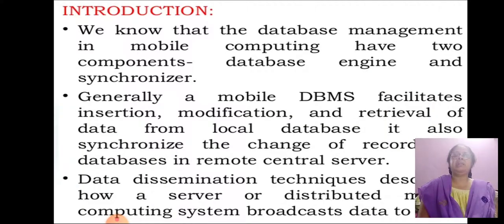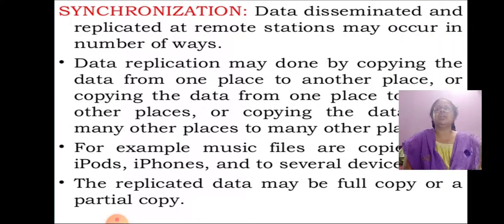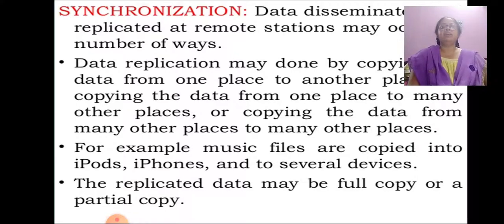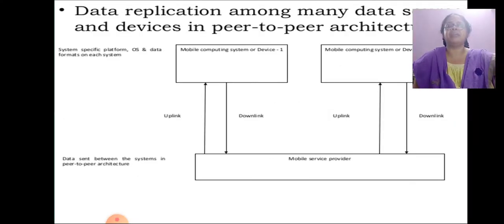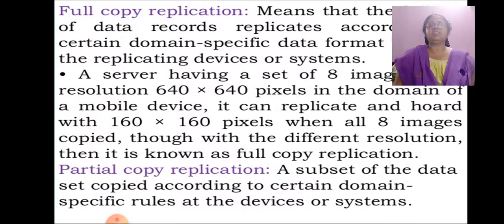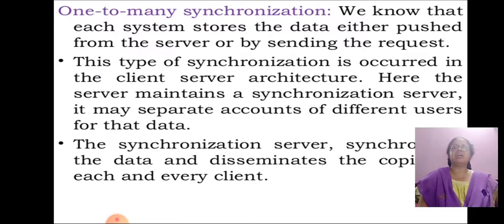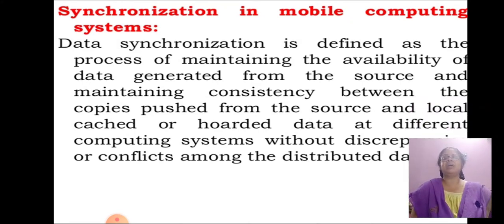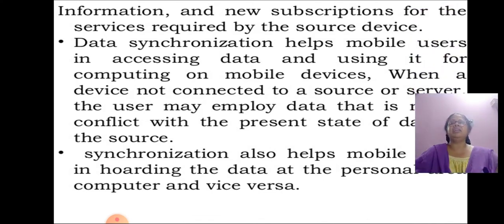Mobile Computing Lecture 34